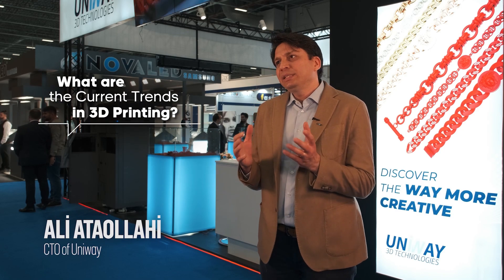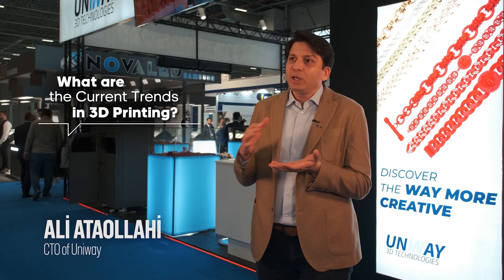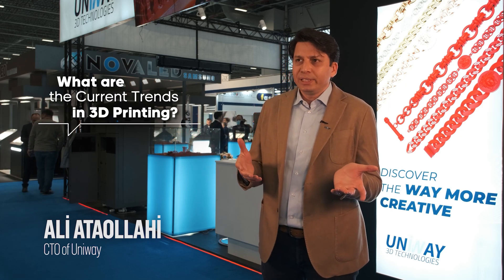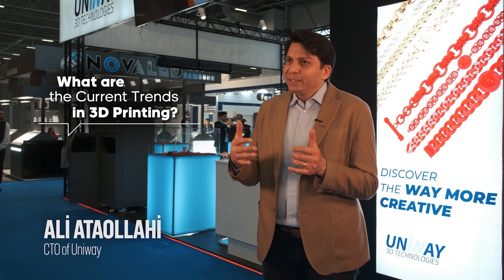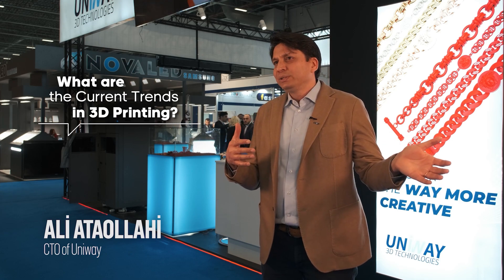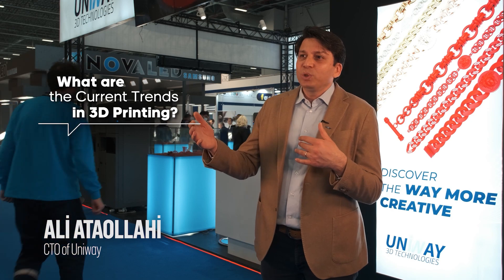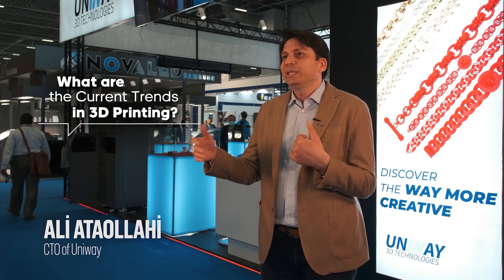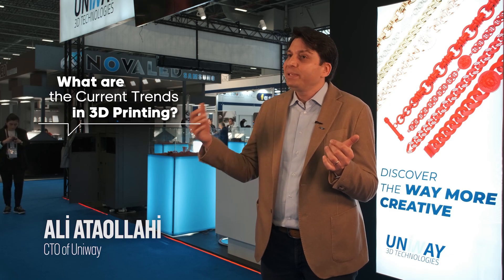What are the current trends in 3D printing?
What is the latest trend in 3d printing industry and specifically jewelry? What is the most significant strength of Uniway 3D Technology?

Let's have a look interview of CFO of Uniway; Ali Ataollahi